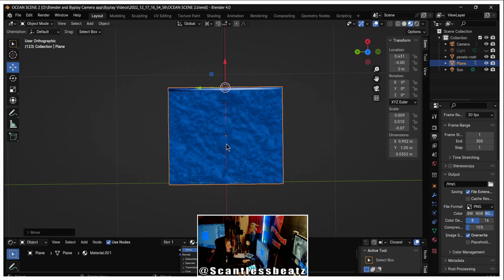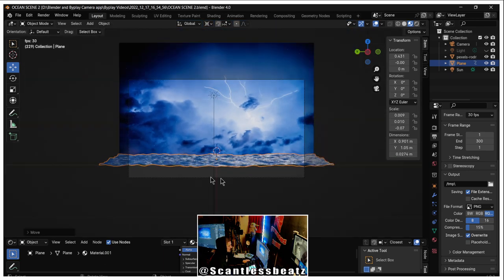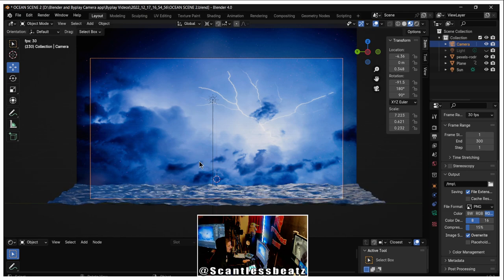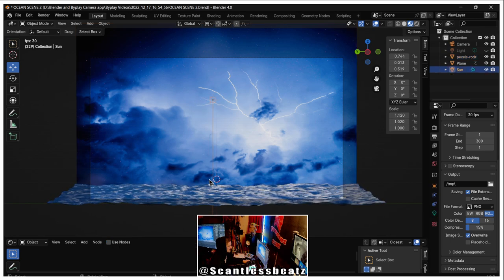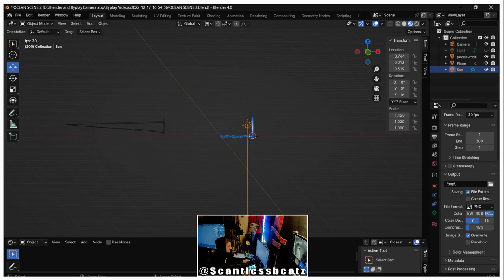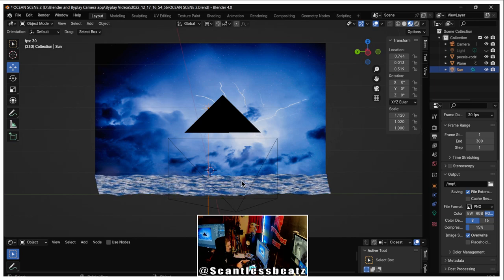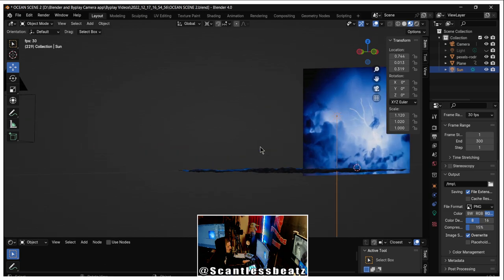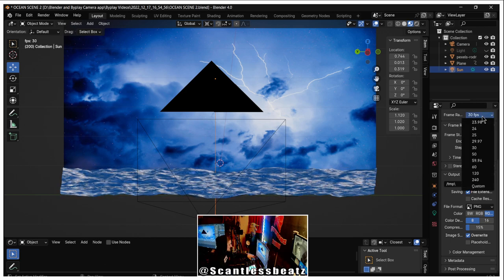USING BLENDER TO MAKE 3D ANIMATION MUSIC VIDEO DAY1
Using Blender to make 3D videos for music videos and content.
Day1 learning how to use this software.